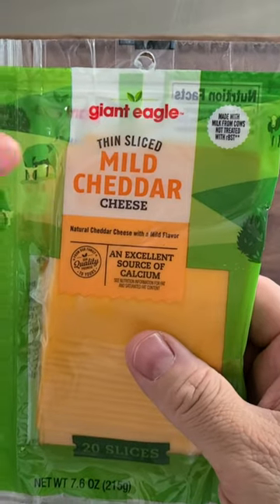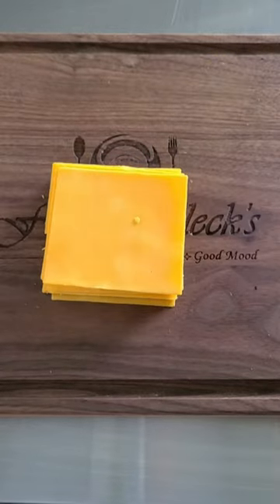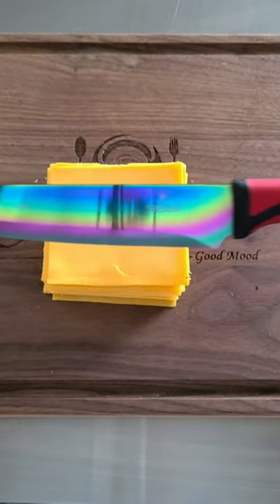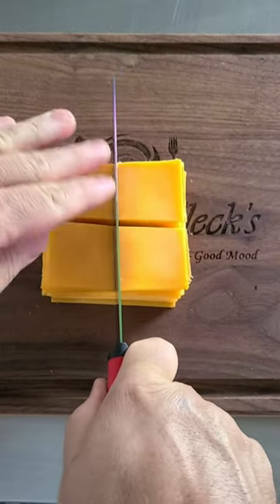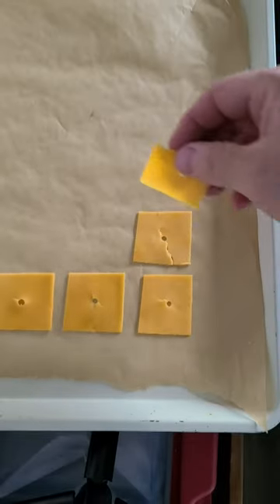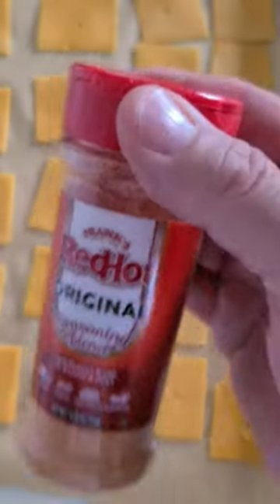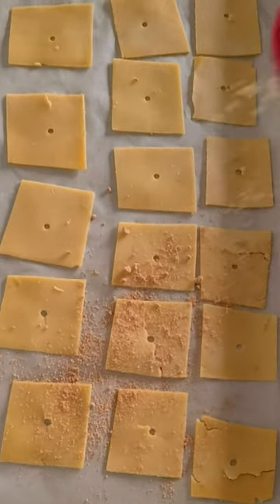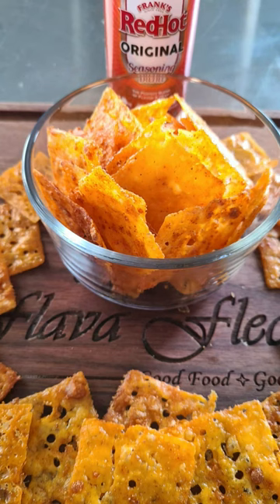When I made these, I ate the whole bowl! Frank's Redhot Cheddar Crisps.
Be careful when you make these, because you will eat the whole bowl!  Frank's Redhot Cheddar Crisps.  Not only are they Gluten Free and Keto, but they are also incredibly delicious and oh so addicting.  Find yourself a bottle of Frank's Redhot Seasoning Blend and make these today.  You won't regret it!